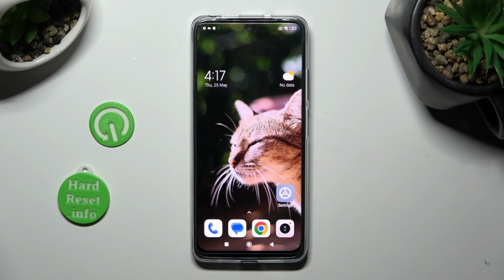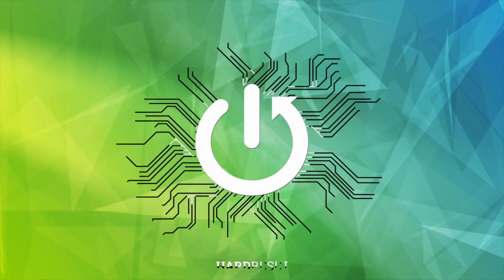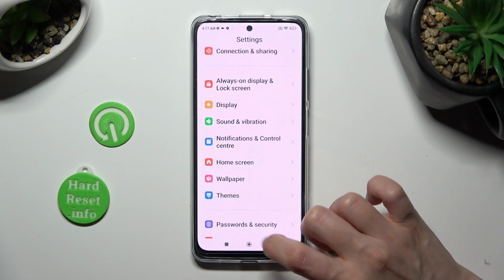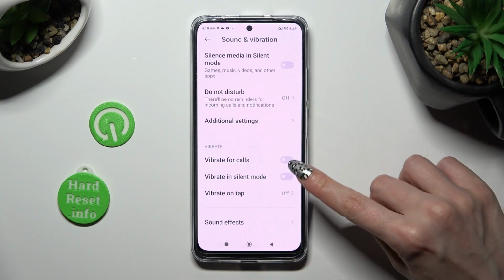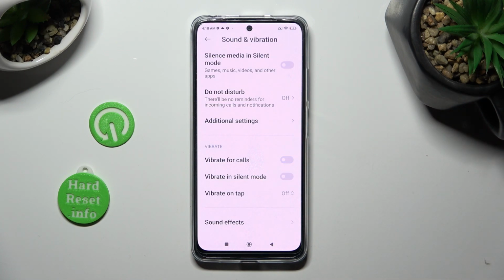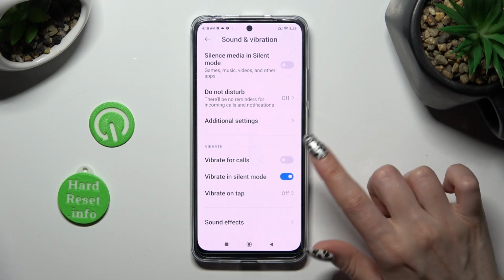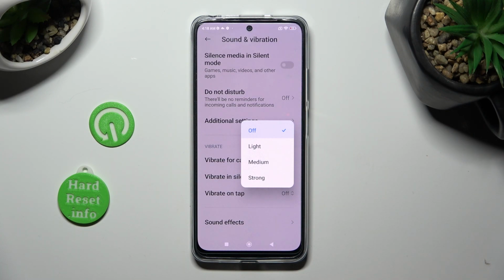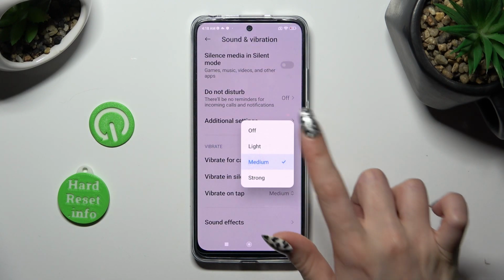How To Enter Vibration Settings On Xiaomi Redmi Note 12S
In this tutorial video, we will show you how to enter the vibration settings on your Xiaomi Redmi Note 12S. The vibration settings allow you to customize the vibration intensity, pattern, and duration on your device, giving you control over the tactile feedback for notifications, calls, and other interactions.

How do I enter the vibration settings on Xiaomi Redmi Note 12S?
Can I customize the vibration intensity on my Xiaomi Redmi Note 12S?
What options are available in the vibration settings of Xiaomi Redmi Note 12S?
How can I adjust the vibration pattern on Xiaomi Redmi Note 12S?
Is it possible to disable vibrations completely on Xiaomi Redmi Note 12S?